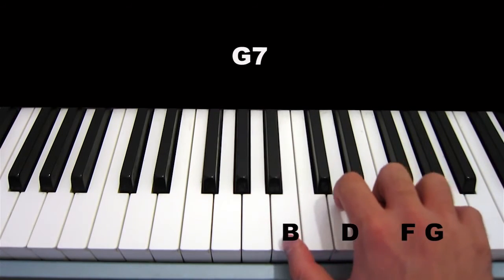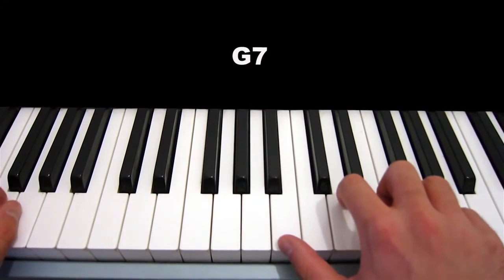Piano Chord Lessons for Beginners Demonstration Lesson nr 1 First 3 Chords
Piano Play It is releasing a new piano course called Piano by Chords.
In this piano course we'll learn how to play piano chords and practice popular songs in different genres (Pop, Rock, Blues, Reggae and mmore) by artists like the Rolling Stones, Adele, the Beatles, Leonard Cohen, Bob Dylan, Bruno Mars and more...
Here's the first demonstration lesson. Click here to for more info...